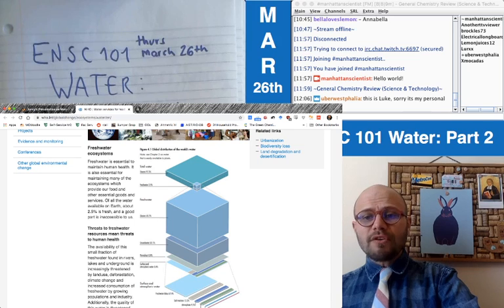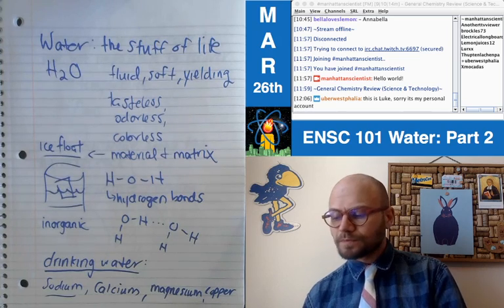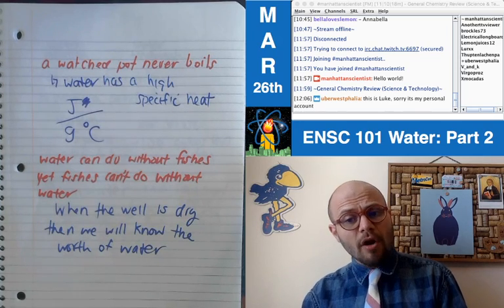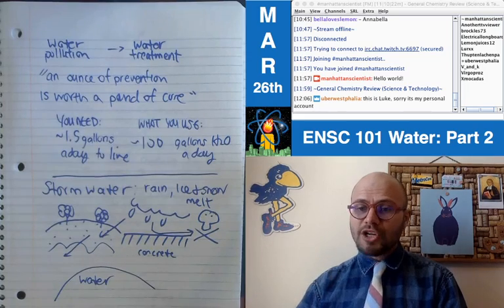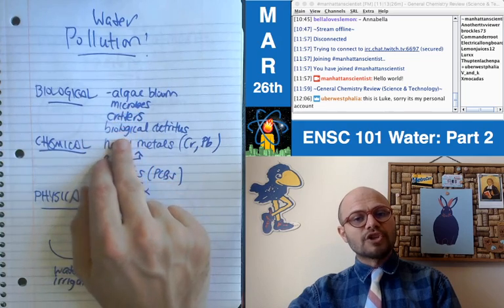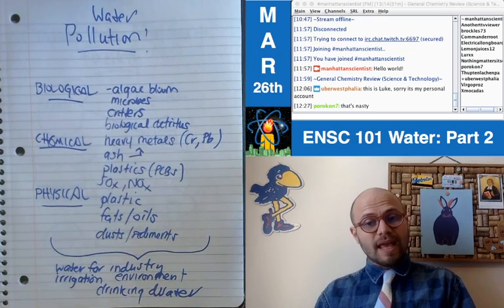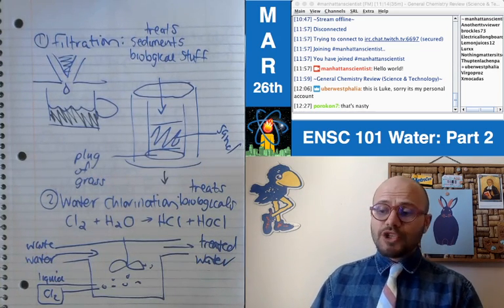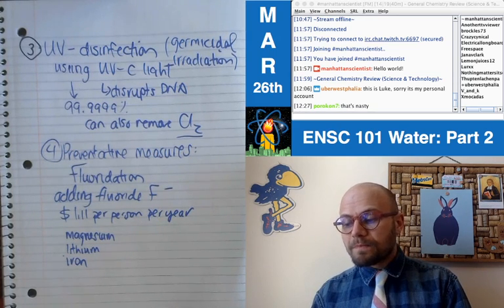ENSC 101 Water Treatment